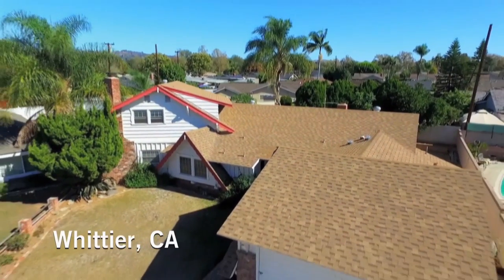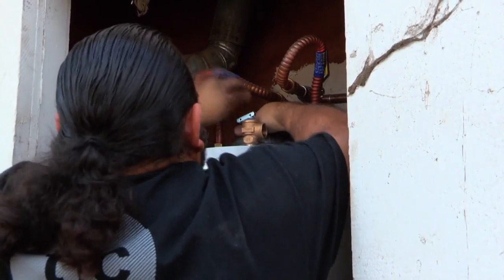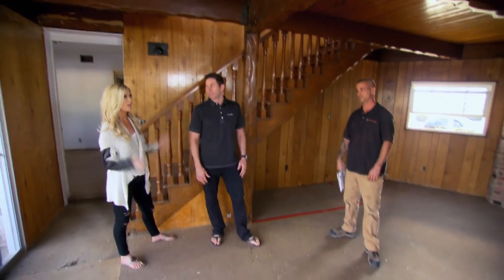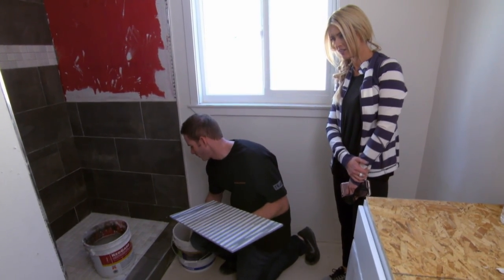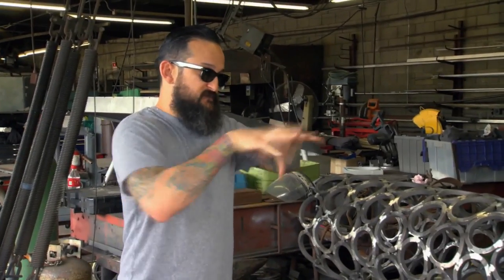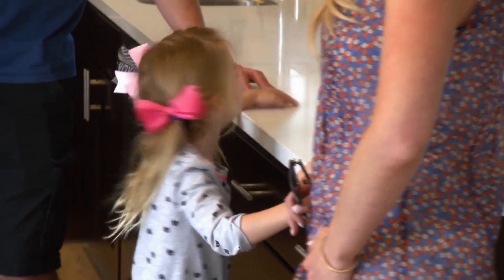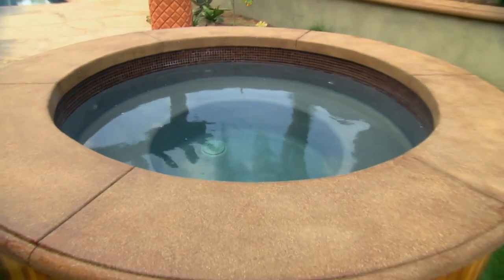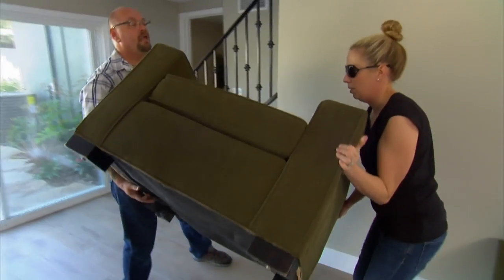This Beach House's Backyard Gets An Impressive Makeover | Flip Or Flop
Tarek and Christina bought this property without knowing the deplorable state it was in. Now they'll have to change almost everything, especially the backyard.